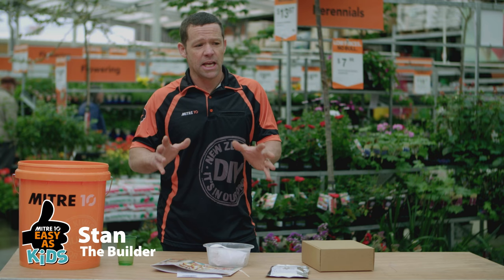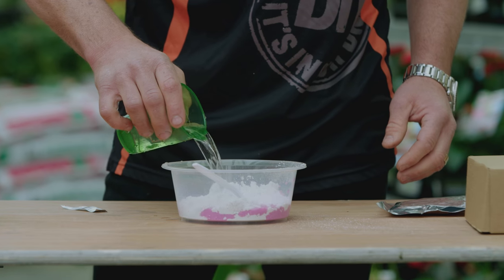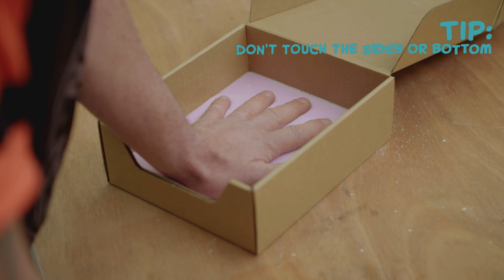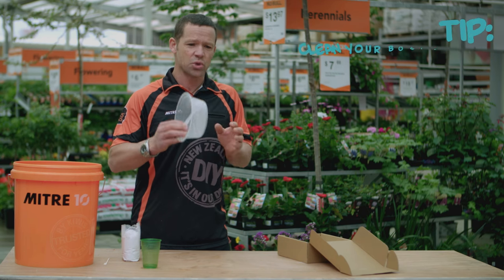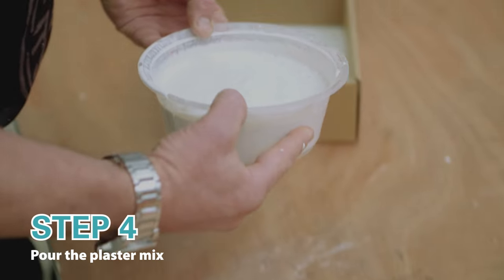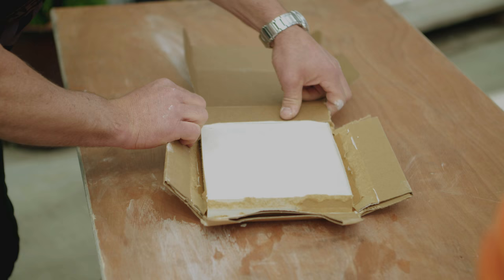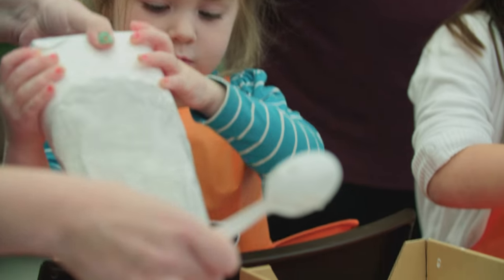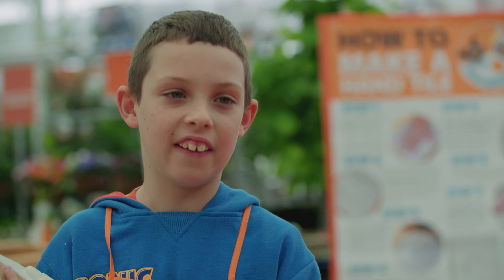How to Make a Hand Tile | Mitre 10 Easy As for Kids DIY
Check out how to make your very own hand tile at the Mitre 10 MEGA Easy As for Kids workshop.